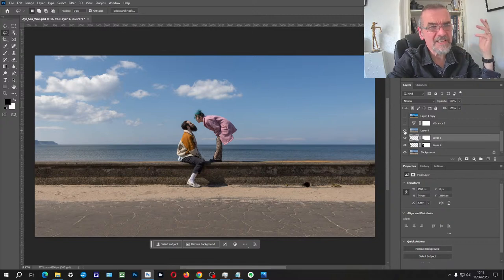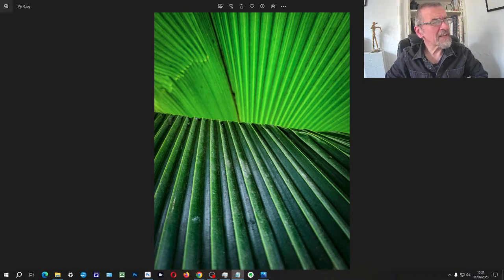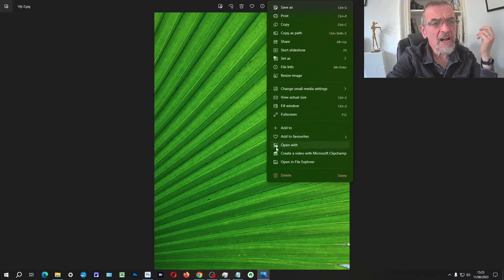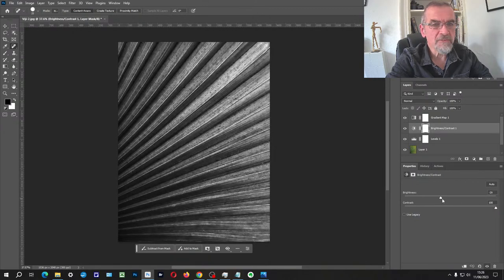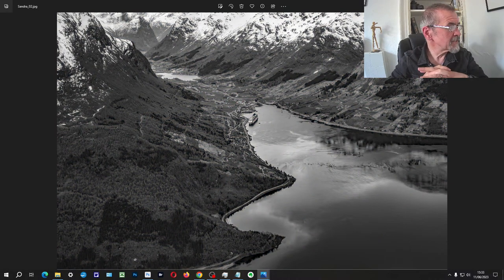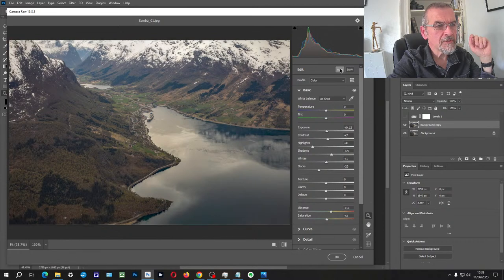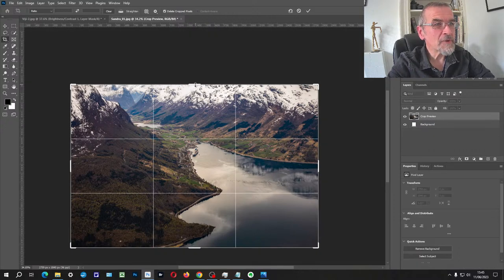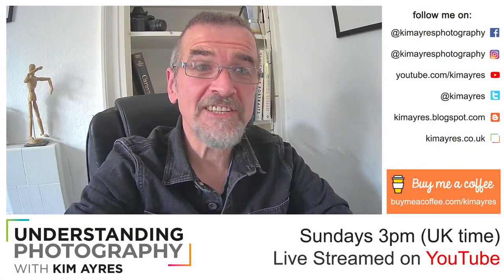Influenced by Wes Anderson - Episode 156 of Understanding Photography with Kim Ayres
1:58 - Welcome, what's coming up, greetings and comments
4:56 - Introduction to Wes Anderson and image styles
7:25 - Photoshop layers breakdown of editing a photo that has a Wes Anderson look to it
16:05 - Summary of creating a Wes Anderson style image
21:08 - Viji - feedback on a photo of a coconut palm leaf
31:15 - Sandra - feedback on a Norwegian Landscape
45:08 - Adding tops to the mountains - Content Aware vs Generative Fill in Photoshop
55:38 - Next week - still to be decided
56:28 - End

And if you know anyone else interested in improving their photography, then do bring them along :)